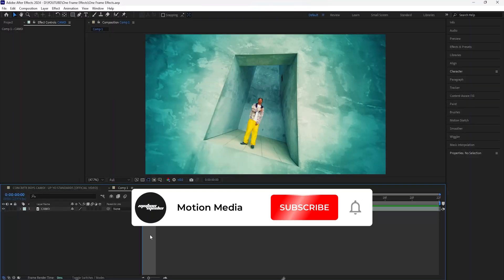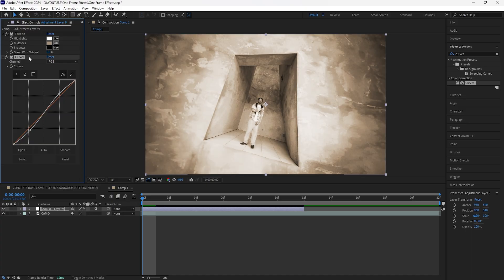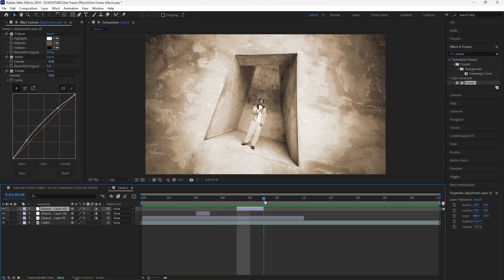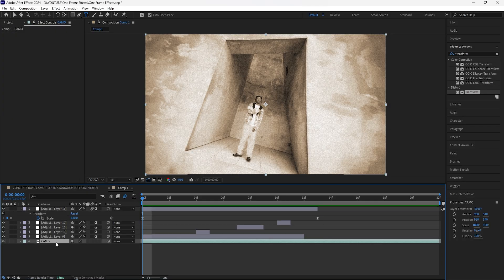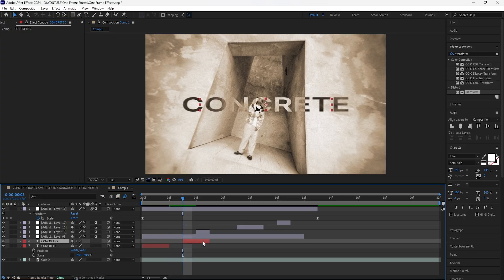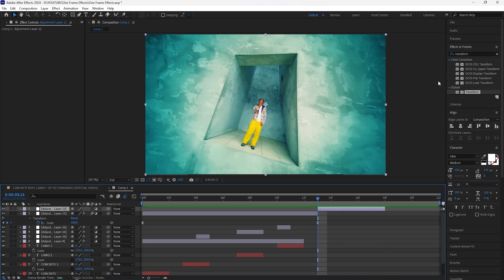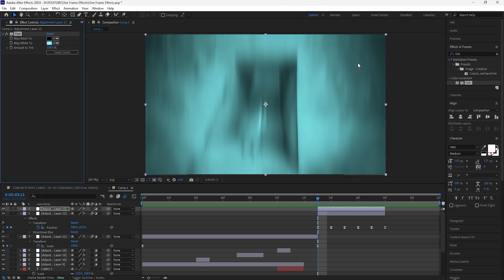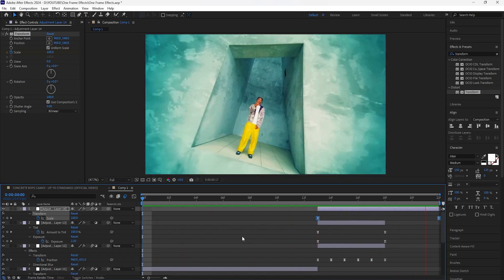One Frame Effects with Text in After Effects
In this video, I'll be going over how to create one frame effects with text.